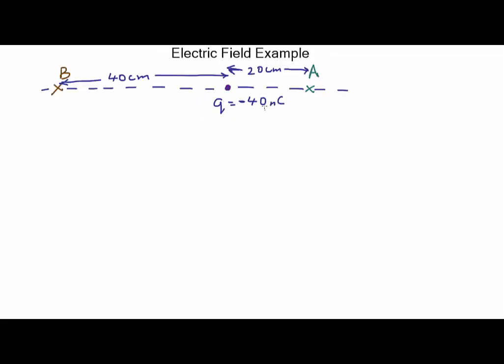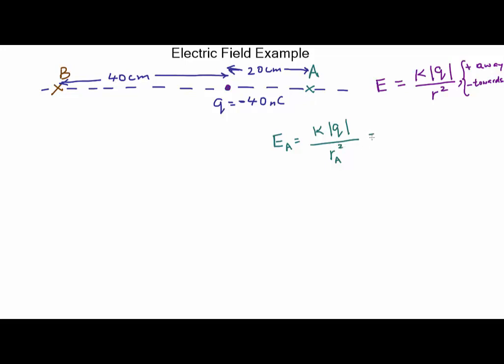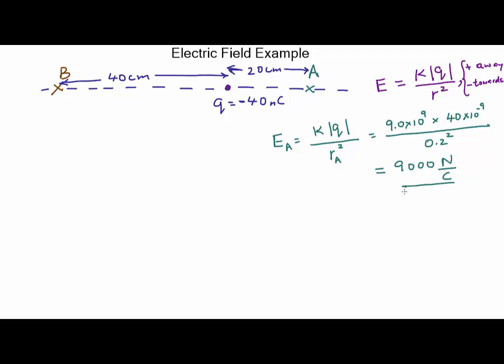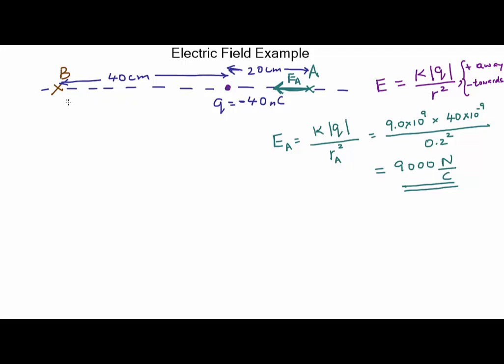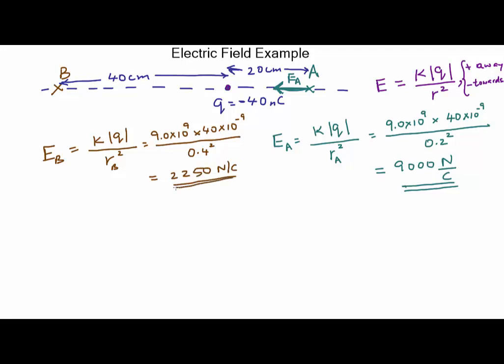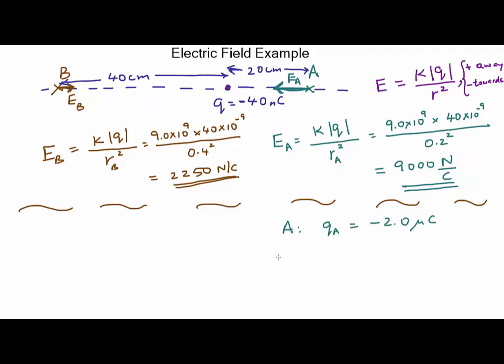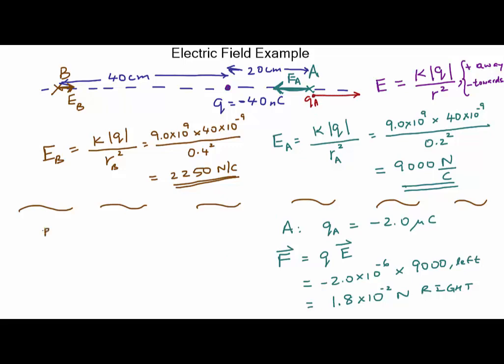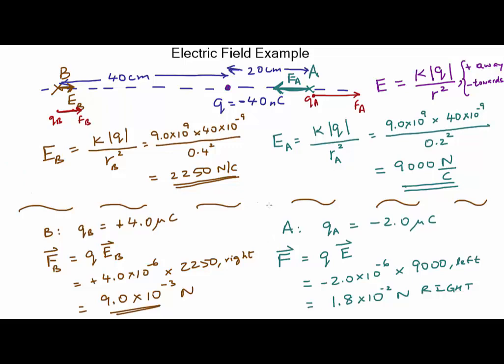Slice206 Electric Field Example